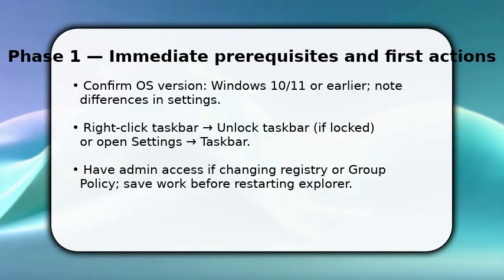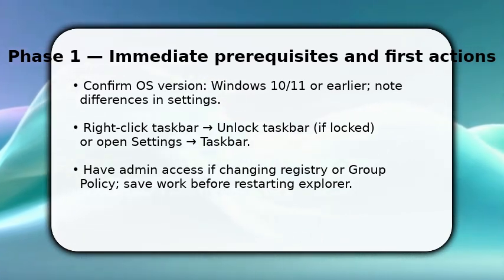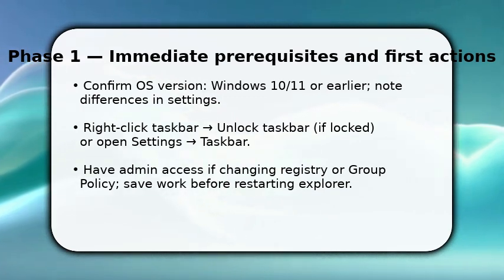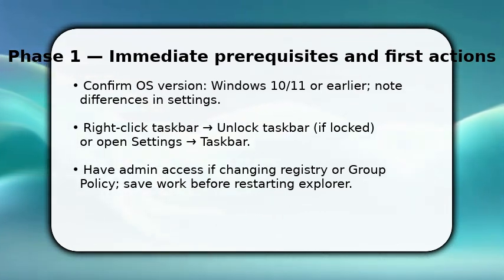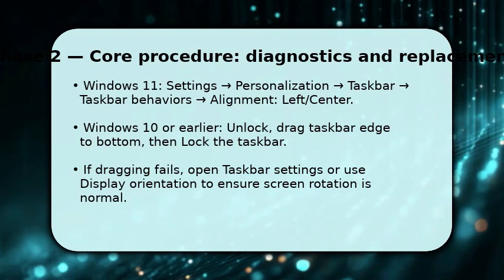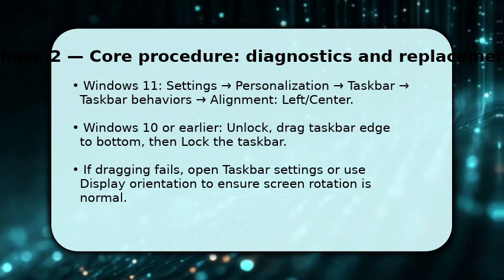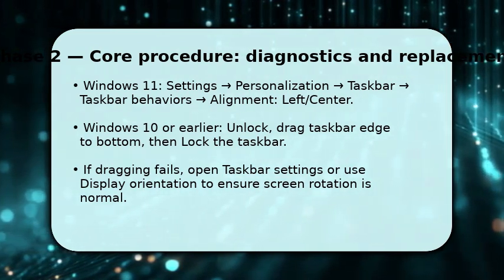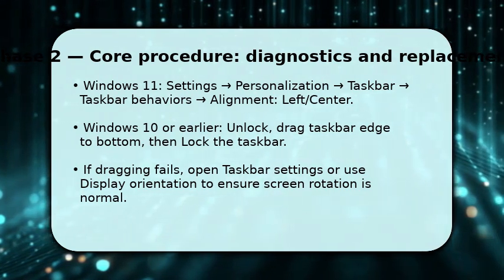How to Put Taskbar in the Bottom (full Guide)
How to Put Taskbar in the Bottom (full Guide) | 🔒 Surfshark VPN Deal — Stay private and secure. $1.99/mo + 3 Months Free ▸

Discover the step-bythy guide to repositioning your taskbar at the bottom of your screen. This comprehensive tutorial covers various operating systems, including Windows and macOS, detailing shortcuts for quick adjustments.